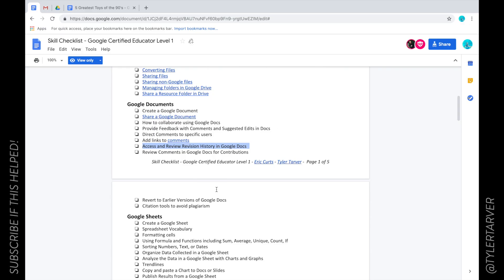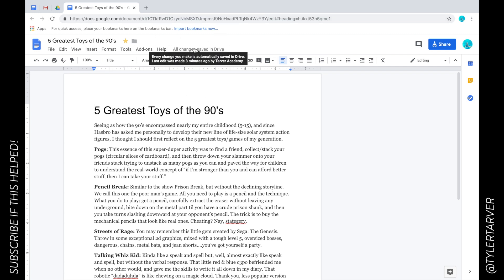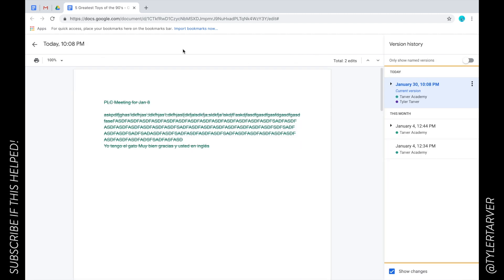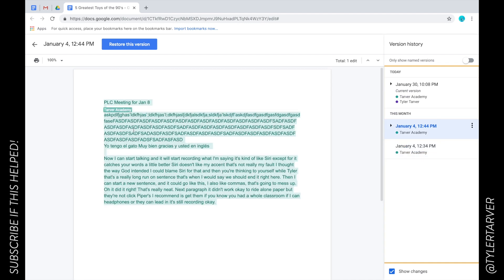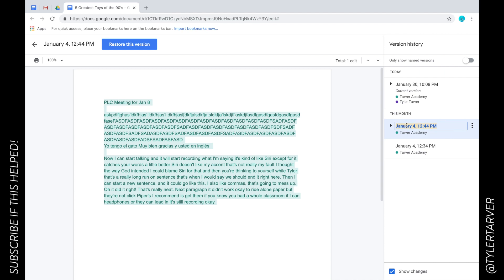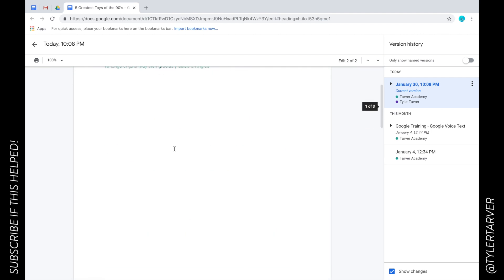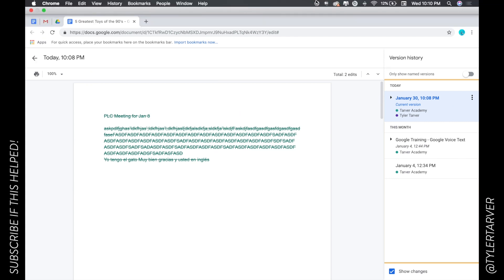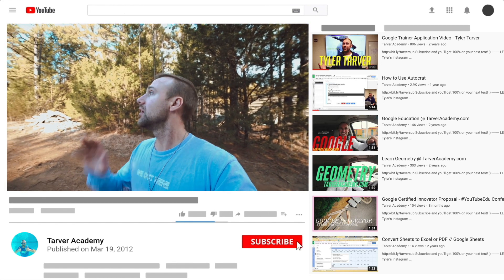Access Revision History in Google Docs